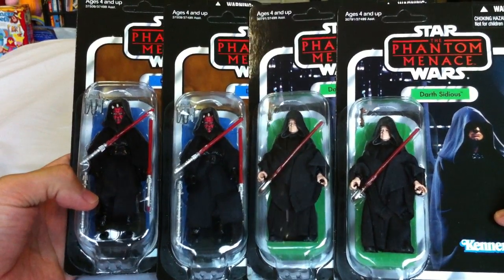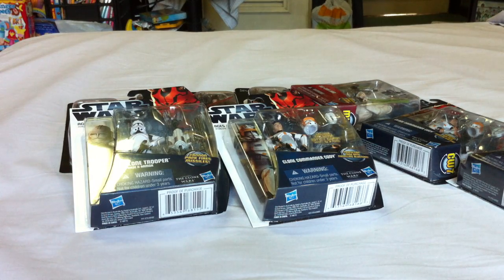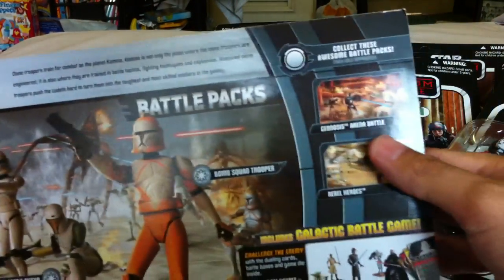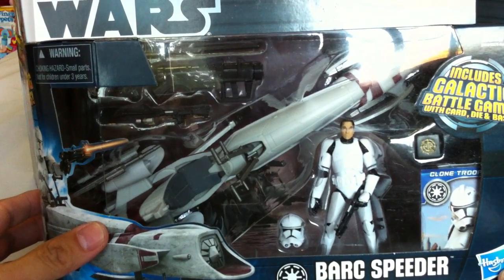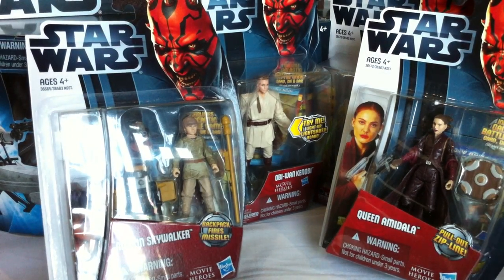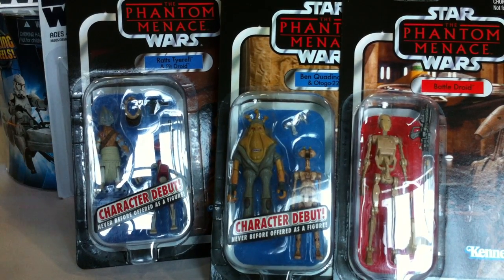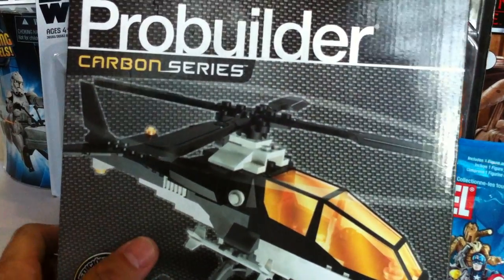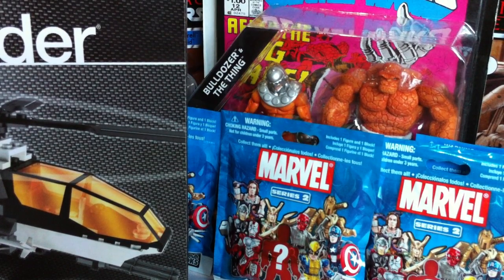Toy Haul February 2012